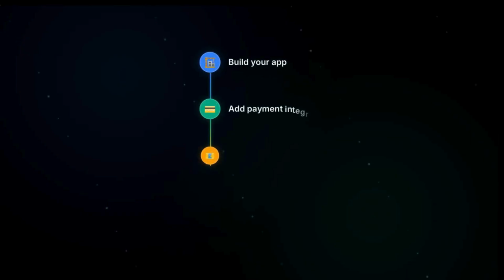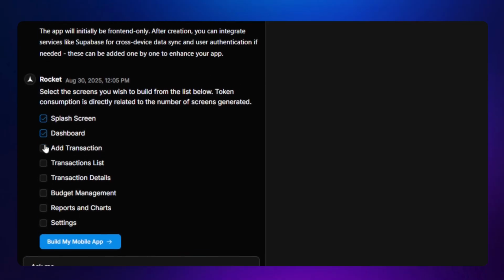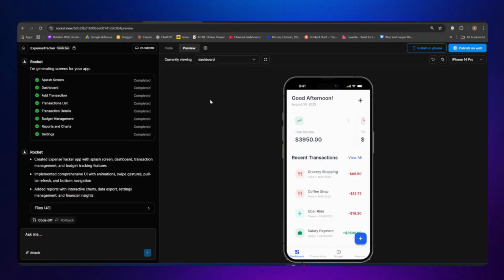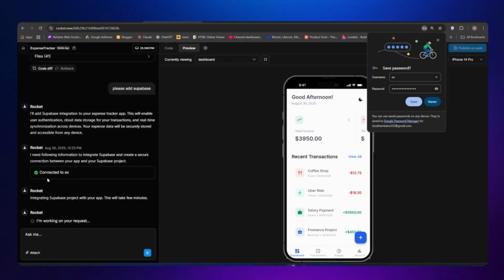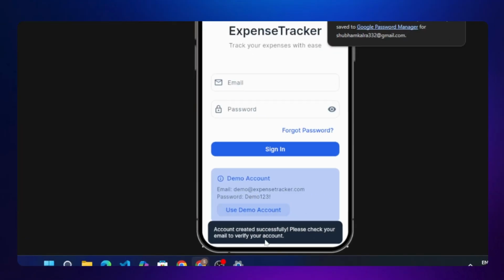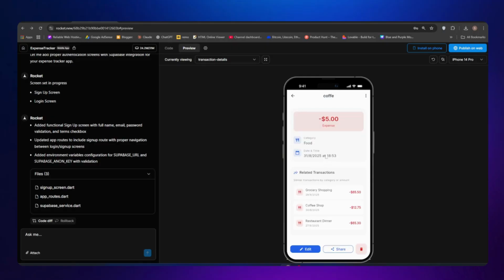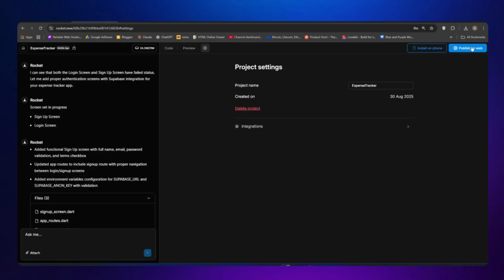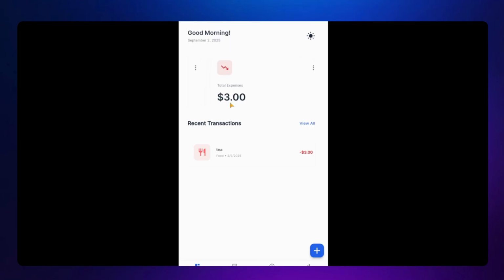I Built an App in 10 Minutes with Rocket.new – No Code Needed!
🚀 In this video, I explore Rocket.new  a no-code/low-code tool designed to help founders and indie hackers build apps and MVPs faster than ever.

Whether you're validating an idea, launching a side project, or prototyping for a startup, Rocket.new offers a powerful and surprisingly simple way to get your app live without writing full backend logic.

👨‍💻 I walk through how I built an app from scratch in just 10 minutes, discuss features, limitations, and what kind of use cases this tool is best for.

What You'll Learn in This Video:

What is Rocket.new and how it works
Building a live app MVP with zero backend code

Rocket.new review
Build app without code
App MVP builder
Startup tools 2025
No-code app builder
MVP for startup
Launch app idea
rocket.new tutorial
MVP builder walkthrough
How to validate startup idea
Build anything with AI
AI app builder 2025
Best AI no-code tools
AI app builder demo
No code AI development
AI side hustle ideas
How to build apps without coding
AI productivity tools for startups
Create apps with AI
Future of no-code AI tools

Stream: smarturl.it/HothamMusic
Music supported by @FreeBackgroundMusicForCreators